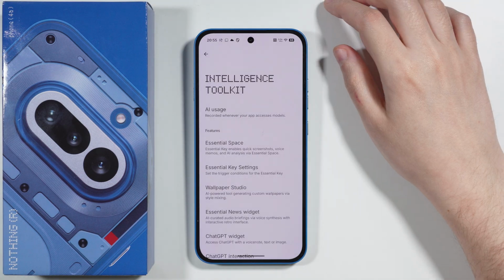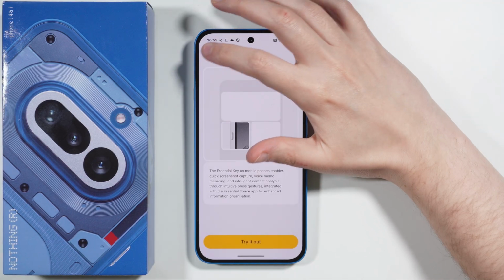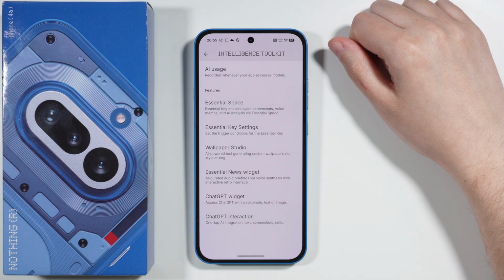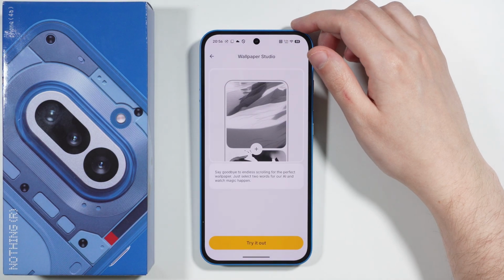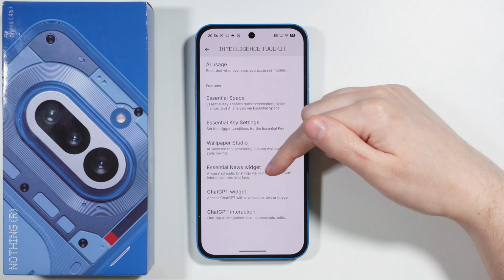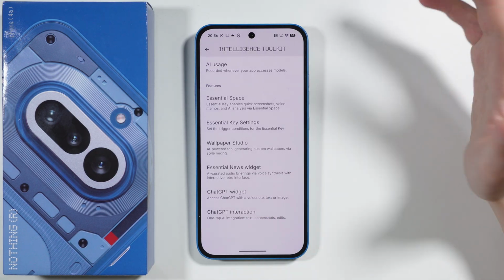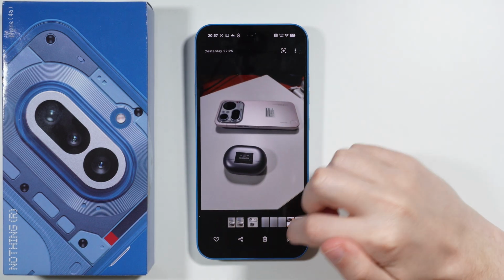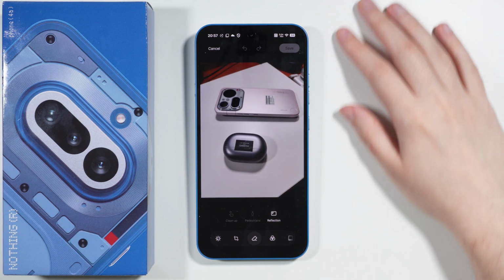Does Nothing Phone 4a Have AI Features?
In this video, I'm checking if the Nothing Phone 4a actually includes AI features. We'll explore the device's specifications and perform some tests to see how well these features work in real-world scenarios. Join me as we uncover the AI capabilities of this intriguing smartphone.